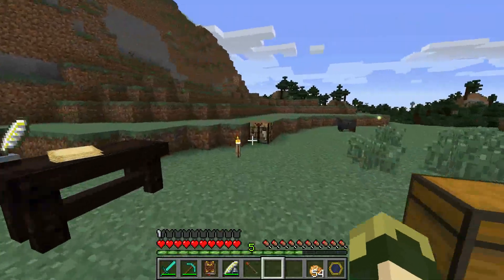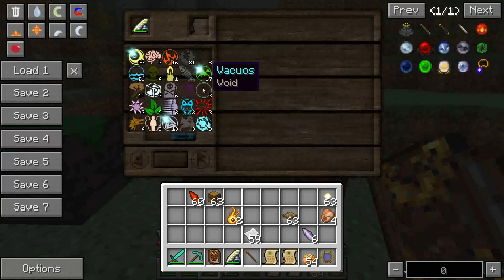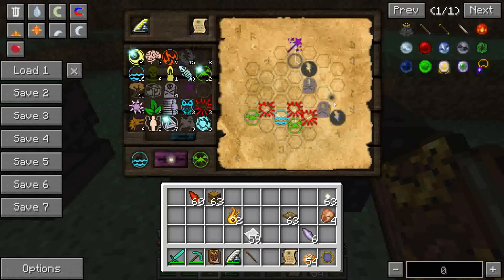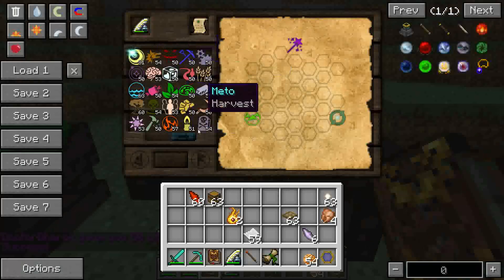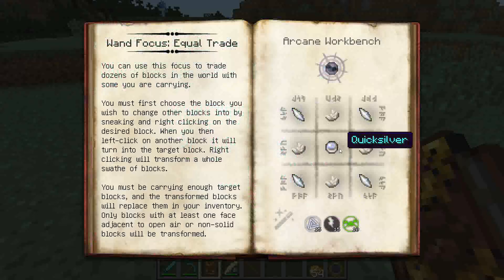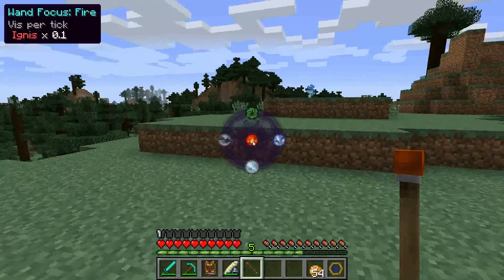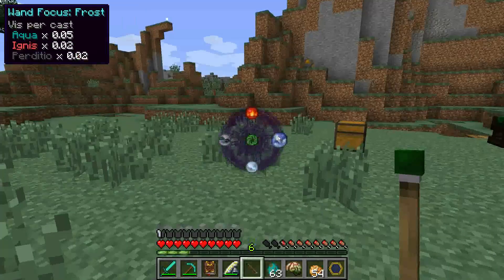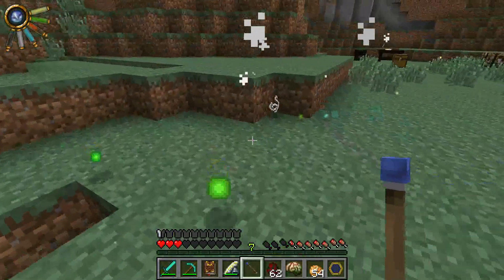Thaumcraft For Noobs - Basic Wand Foci - (Volume 2)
Today we'll be going over the research and use of 4 basic Wand Foci from Thaumcraft: Wand Focus: Shock, Wand Focus: Frost, Wand Focus: Equal Trade, and Wand Focus: Excavation. We made the Wand Focus: Fire in the last episode, but we'll be briefly re-visiting that focus in this episode, too.

With your help I can keep making great content!